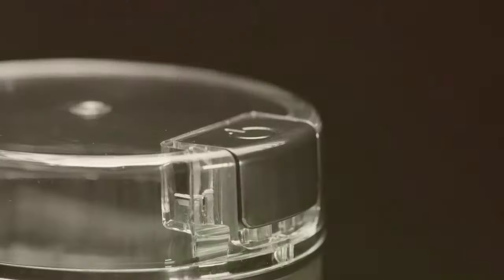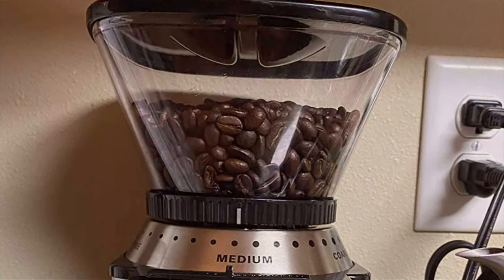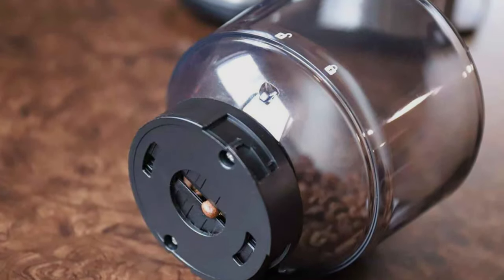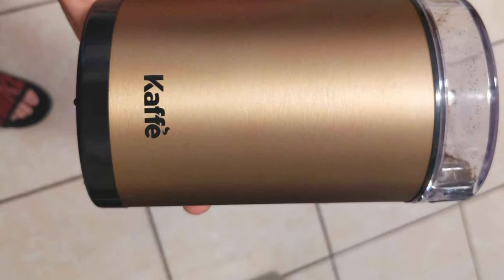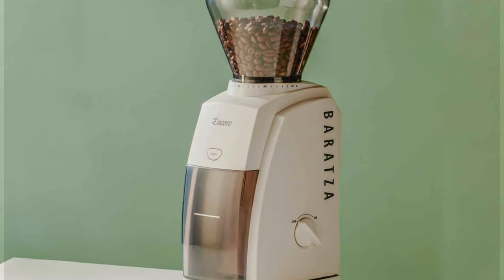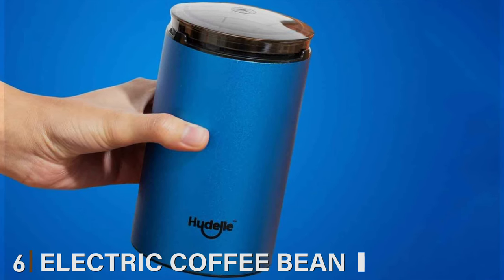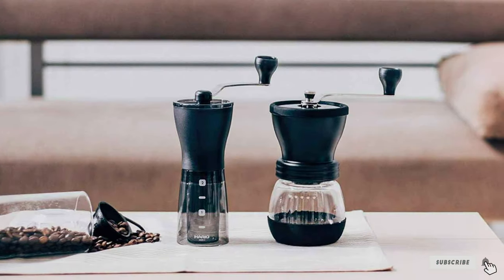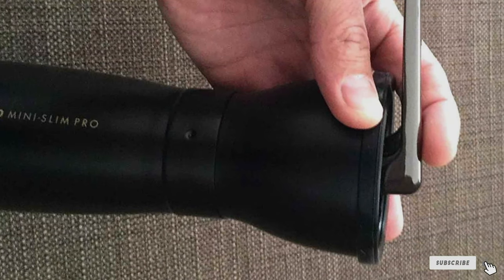Explore the 7 Best Coffee Grinders for Home Use: Grind in Style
Top 7 Best Coffee Grinders for Homes in 2024

Links to the Best Coffee Grinders for Homes we listed in today's Coffee Grinders for Home review video:

1 . Cuisinart Coffee Grinder DBM-8P1

2 . OXO Brew Conical Burr Grinder

3 . Kaffe Electric Coffee Grinder

4 . Baratza Encore Grinder ZCG485BLK

5 . Secura Electric Coffee Grinder

6 . Electric Coffee Bean Grinder Ocean Blue

7 . Hario Ceramic Coffee Mill Mini-Slim Plus

What are the Best Coffee Grinders for Homes in 2024?

In today's video we reviewed the Top 7 Best Coffee Grinders for Homes on the market in 2024. We made this list based on our personal opinion and we ranked them in no particular order, after doing our research based on their prices, quality, durability, brand reputation and many more.

After watching this video you will know which are the best budget, top selling and top rated Coffee Grinders for Home on the market today.

If you choose from this list you can be sure that you buy one of the best Coffee Grinders for Homes available today.